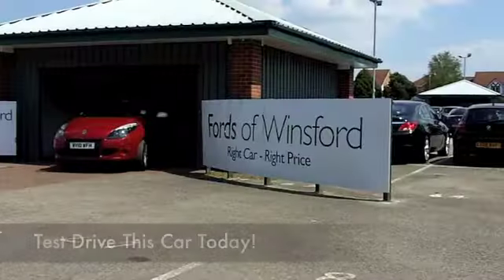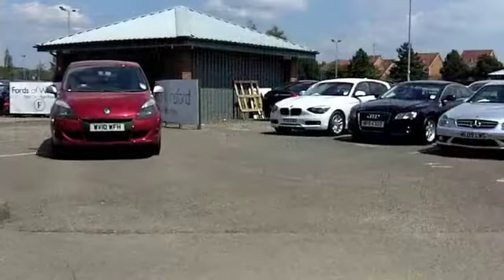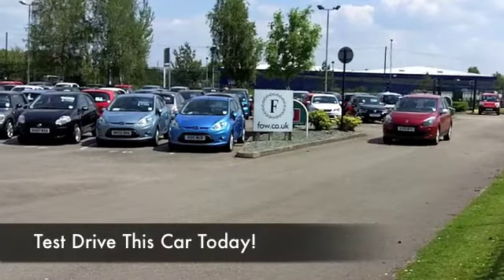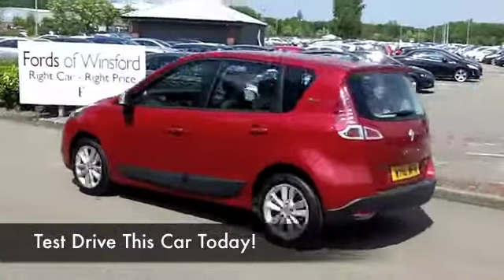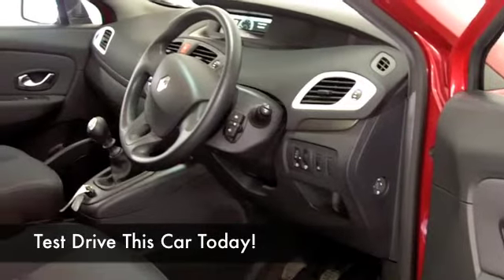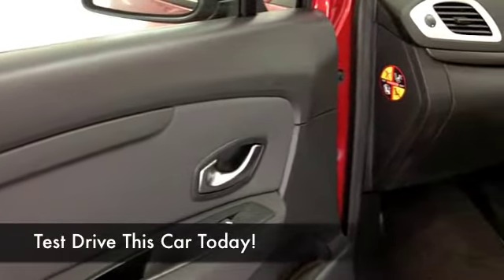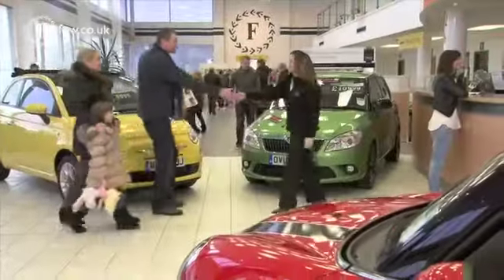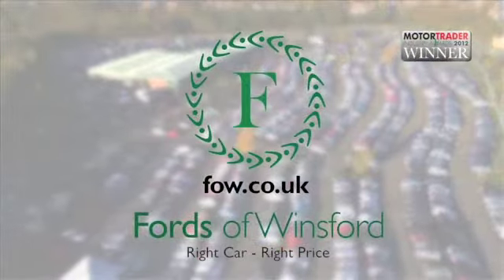RENAULT SCENIC DIESEL ESTATE (2010) 1.5 DCI 106 I-MUSIC 5DR - WV10WFH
DETAILS:
First registered: 24/03/2010
Current mileage: 16470
Registration: WV10WFH
Colour: RED

FEATURES:
all round electric windows, remote central locking, cloth interior, all round airbags, air conditioning, pas, abs, alloy wheels, metallic paint, cd, traction control, parcel shelf present, hand book present, bluetoot

This used car is for sale at Fords of Winsford Car Supermarket in Cheshire, UK